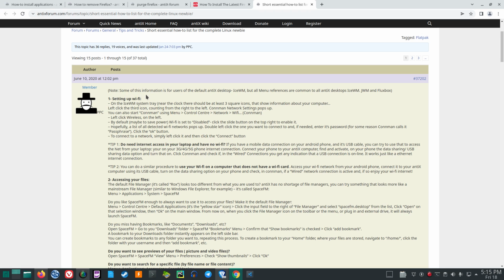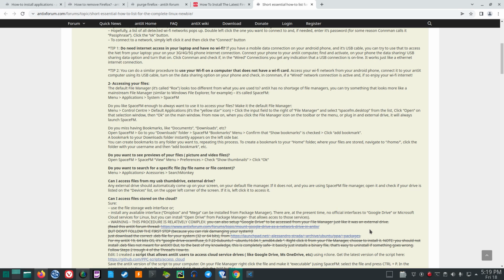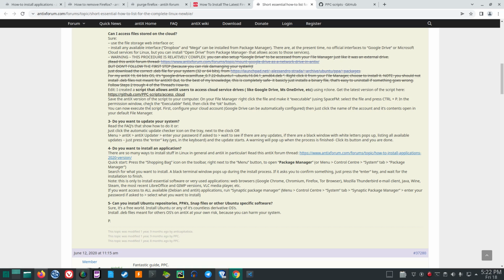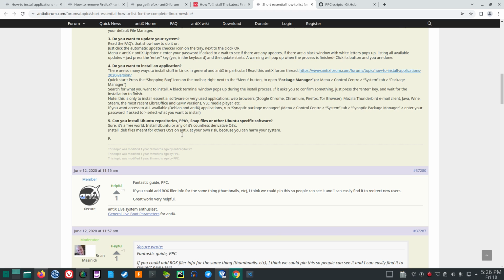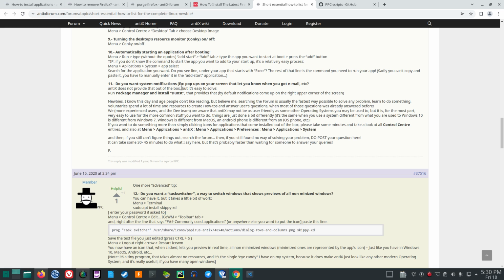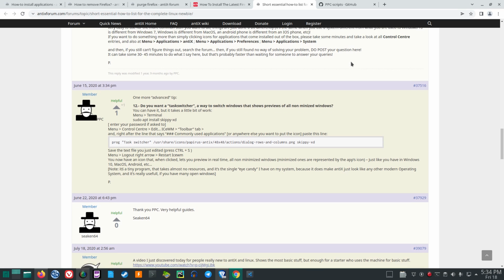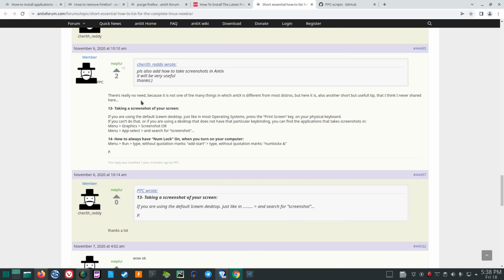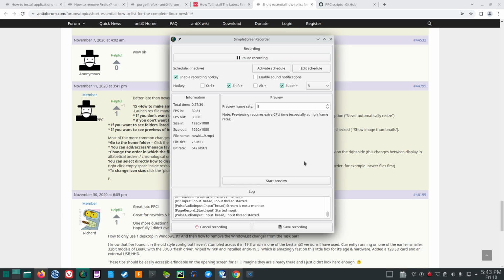antiX Forum Some Newbie Essentials (Thanks to PPC)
I just read text in this video.